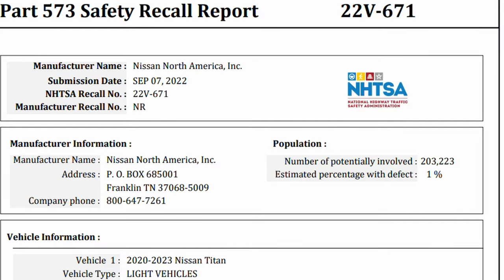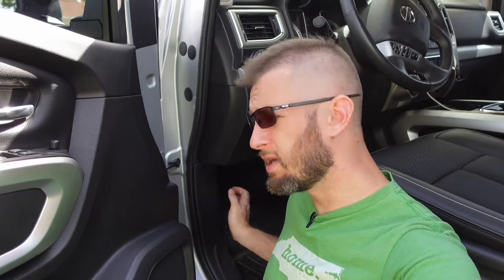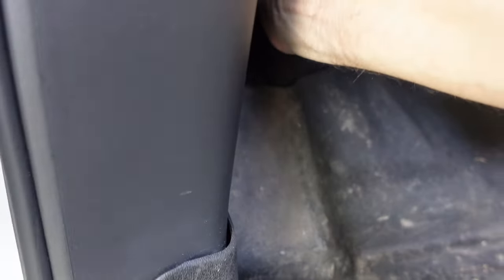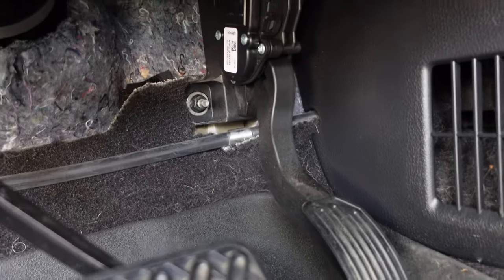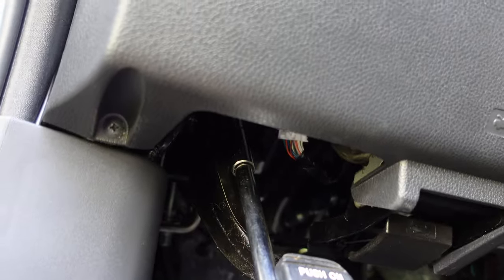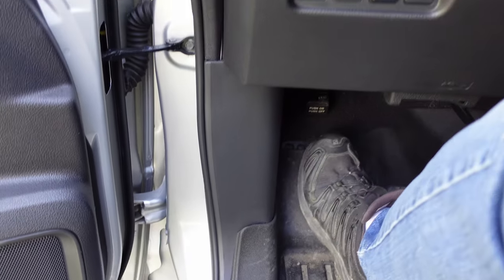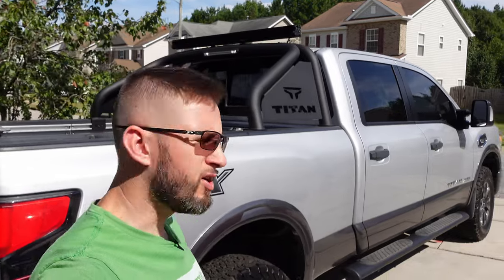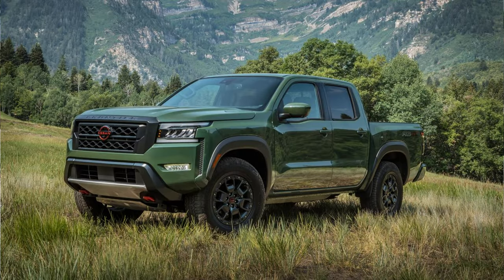How to Adjust Nissan Titan Parking Brake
Welcome to 4K Motoring!

Today's short video, we cover the fine adjustment of the parking brake on our 2018 Titan. With the recent recall campaign over the 2020+ Titan, Frontier, and Z transmissions (9-speed), it is more important than ever to make sure your parking brake is functioning. This easy task takes only a 10mm socket and a few minutes of time!

Filmed with Sony ZV-1
Drone- DJI Mini 3 Pro

AUXITO LED Replacement Bulbs used on channel-